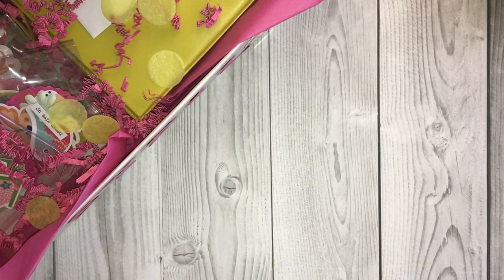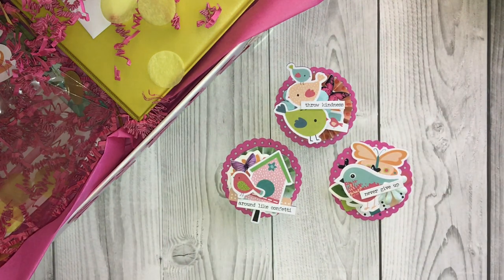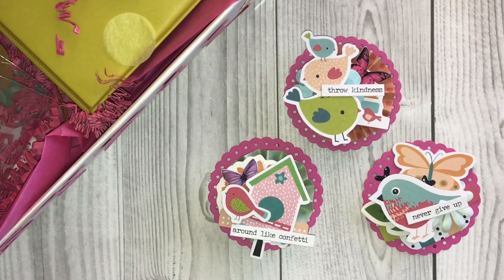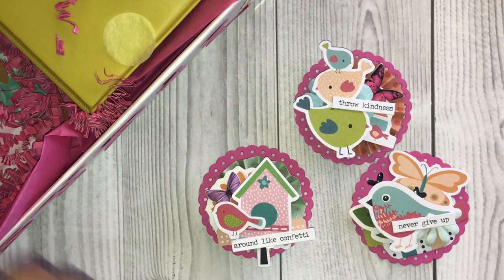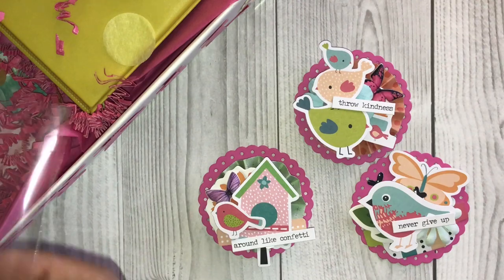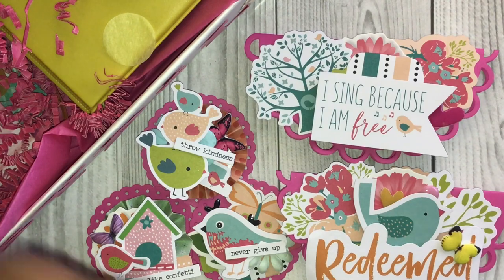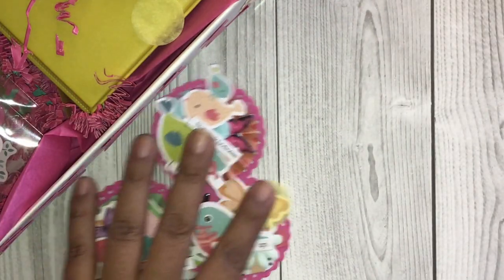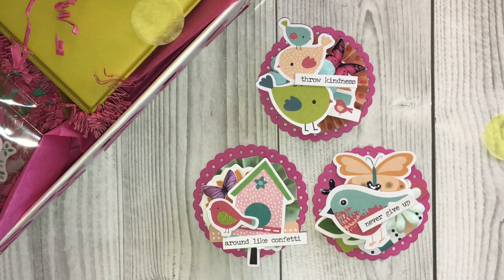Bag Toppers & Rosettes Project Share using Illustrated Faith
Todays video is a project share for a challenge I was apart of & while ago. I wanted to bright someone's day with some goodies, I didn't show everything I sent her only the handmade items I made her. Thanks for buzzin with Vee!